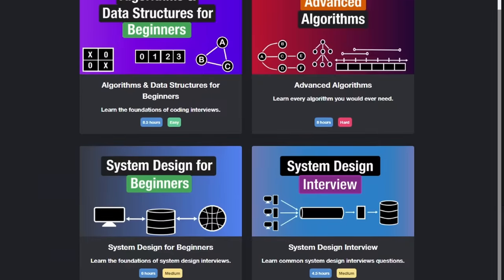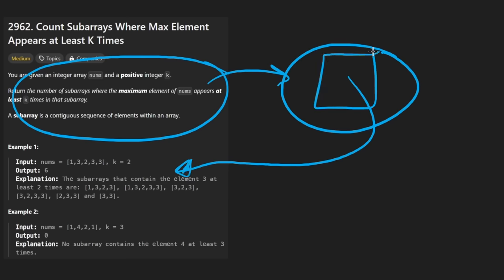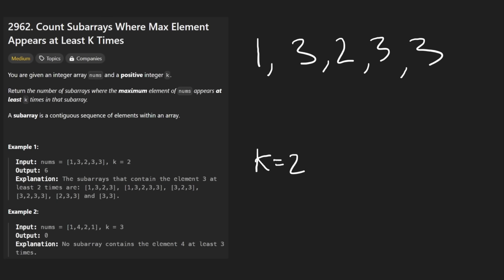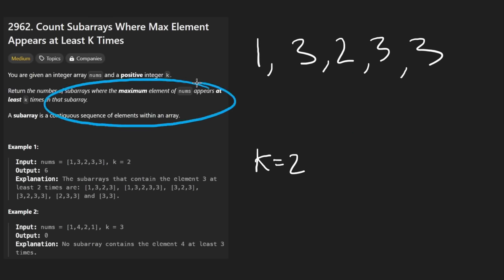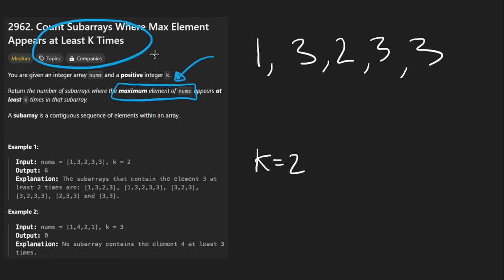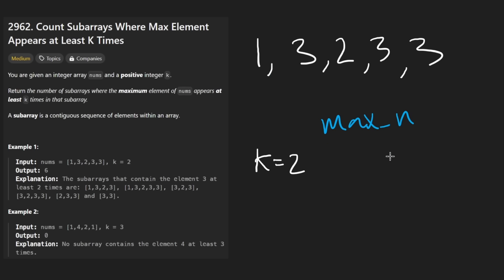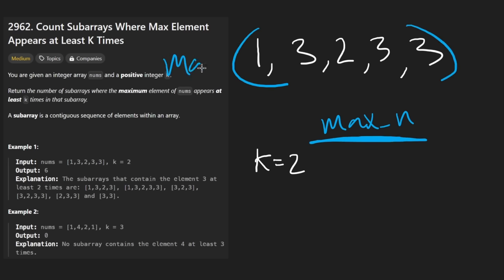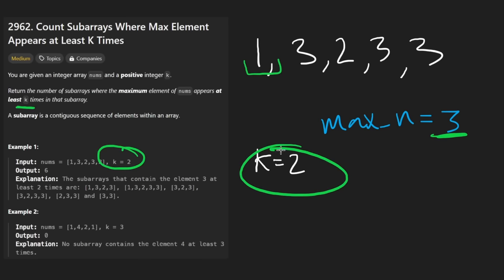Count Subarrays Where Max Element Appears at Least K Times - Leetcode 2962 - Python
0:00 - Read the problem
0:15 - Drawing Explanation
9:56 - Coding Explanation

leetcode 2962